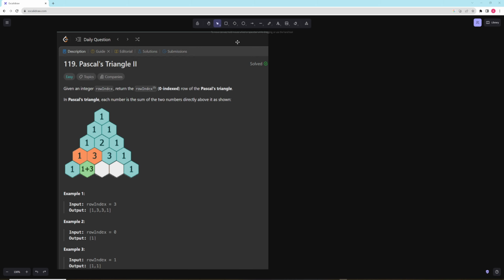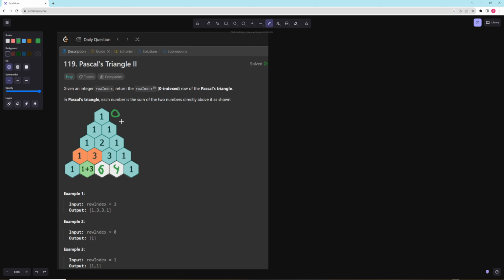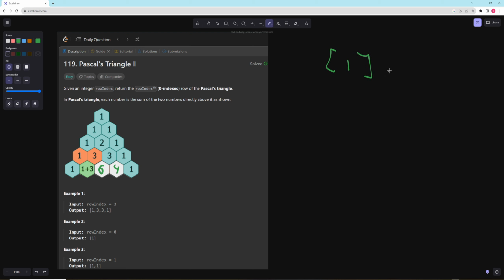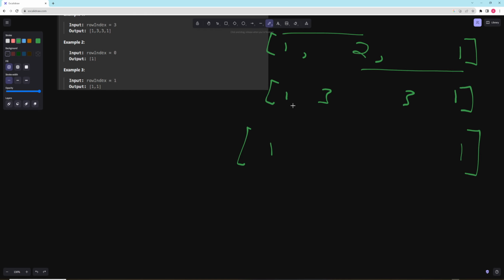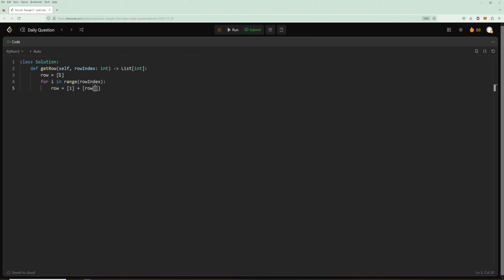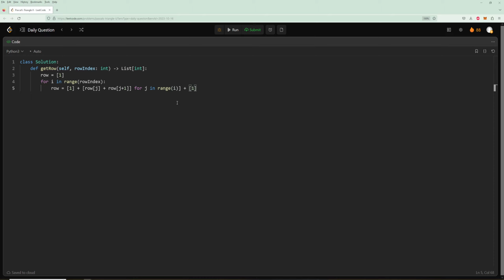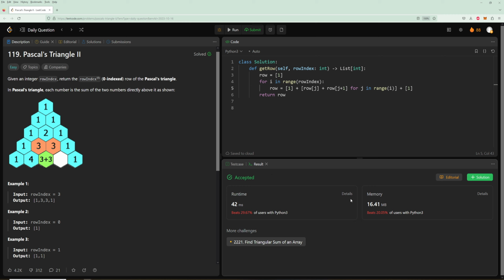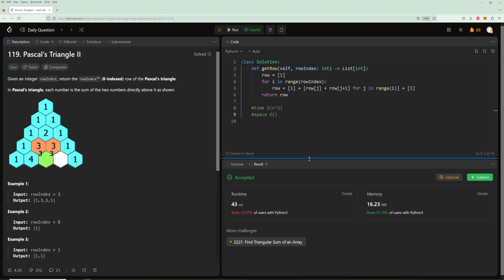Pascal's Triangle II - LeetCode 119 - Python